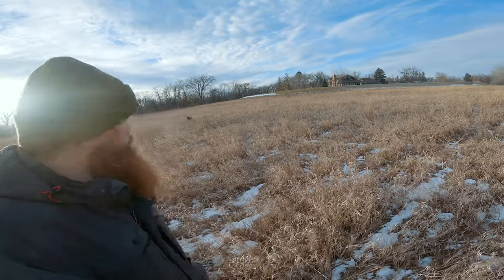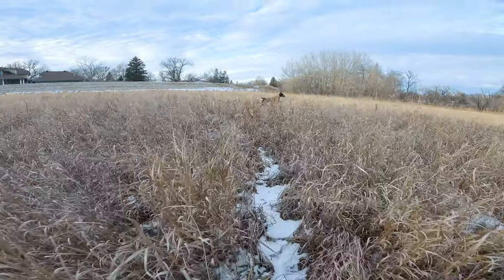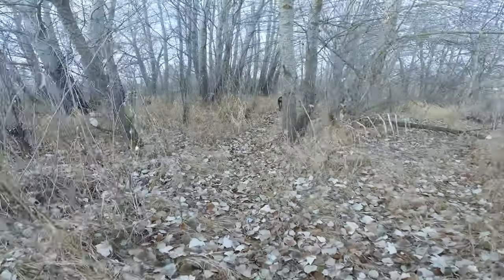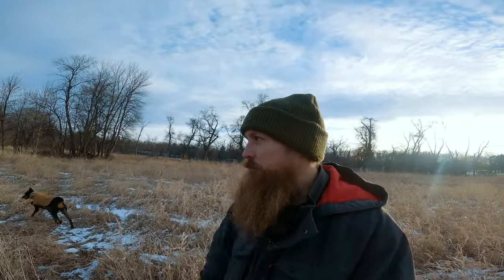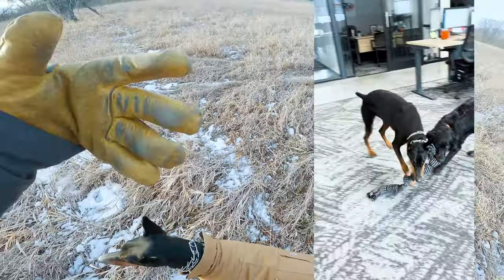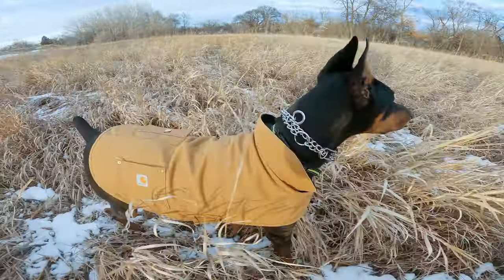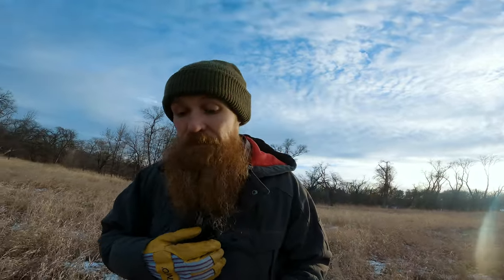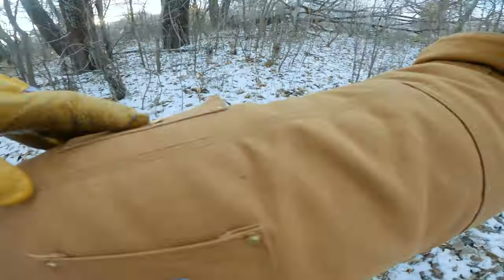Get your dog to come (Doberman Recall)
Off leash training can be a a lot to handle. I will give you my real world experience when it comes to getting your doberman to come on command. Being consistent using a hybrid approached having numerous tools at your disposal to find out what your dog best responds to.

Dog Jacket

E Collar

Dog Leash

Best Camera
Best All Around Lens
Best B-Roll Lens
Best Wide Angle Lens
Best Variable ND Filter
Best Light For YouTube
Best Diffuser For YouTube
Best Portable Mic
Best Portable Camera

BONES Fargo
REPORBONES
BONES714
The Bone Palace